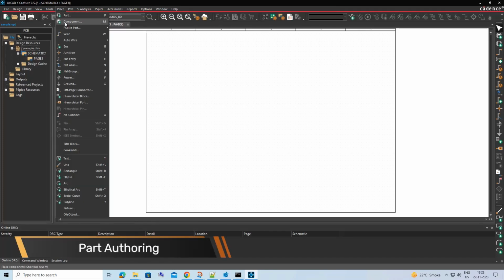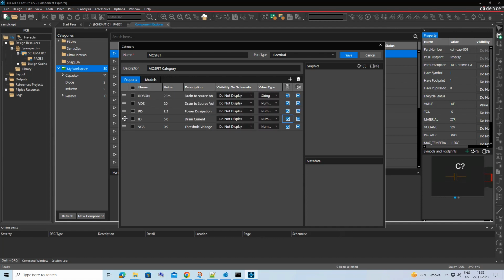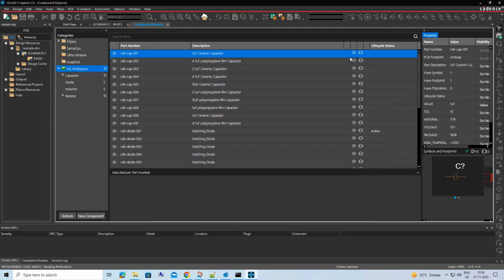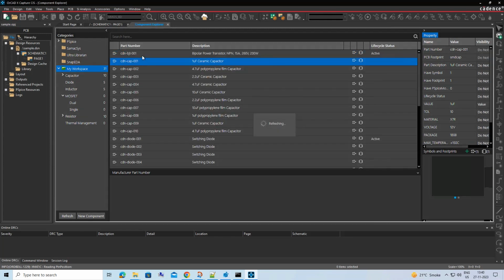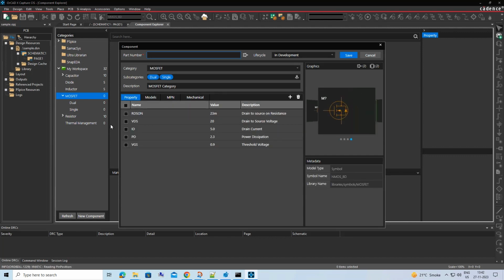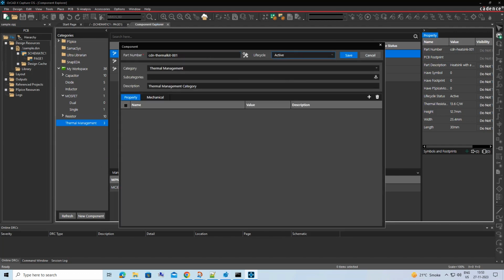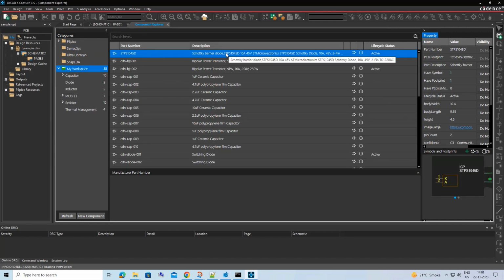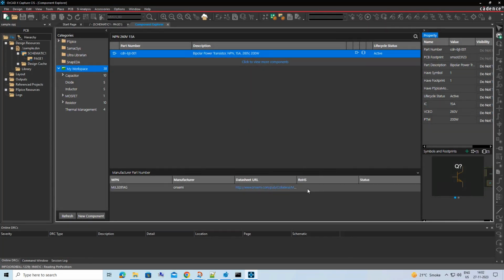OrCAD X Capture How To - Part Authoring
Unlock the power of customization in your PCB designs with this tutorial on OrCAD X Capture's Part Authoring feature. In this video, we'll guide you through the process of creating custom components, empowering you to tailor your designs to your exact specifications.